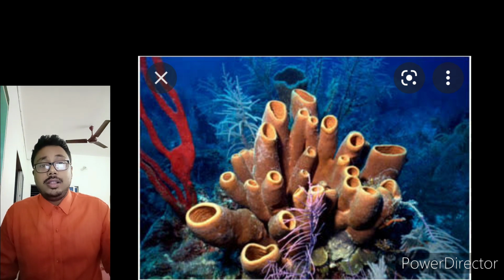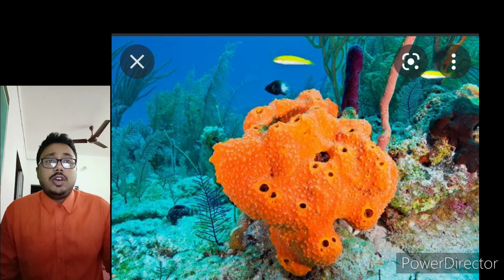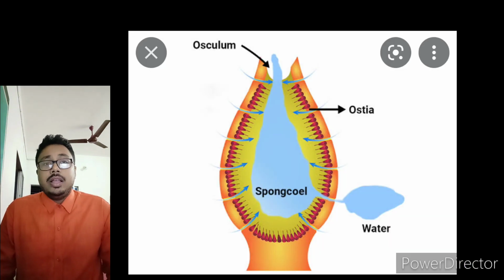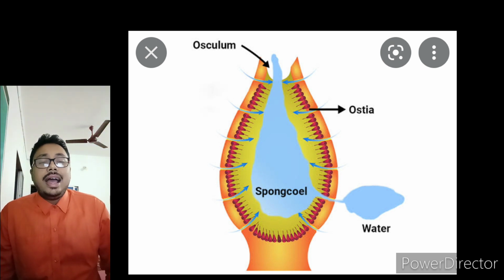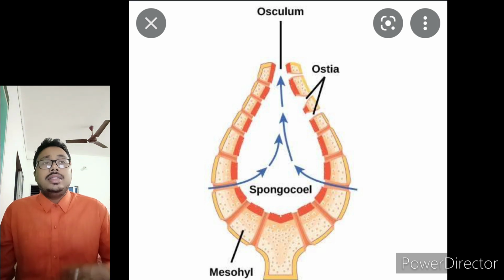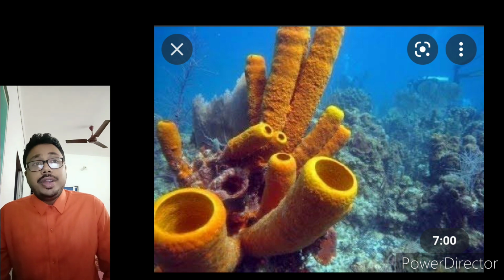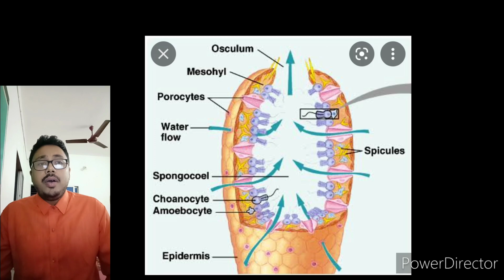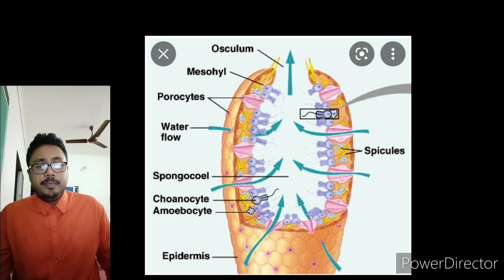PHYLUM PORIFERA || ANIMAL KINGDOM || FOUNDATION IN BIOLOGY